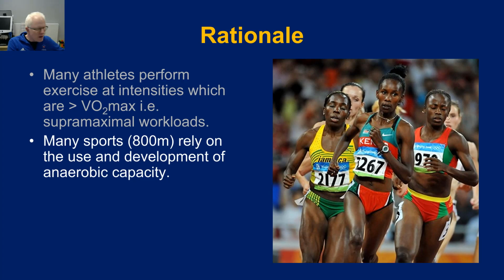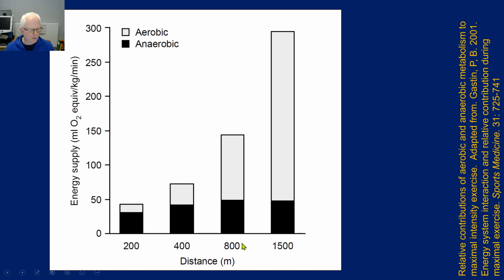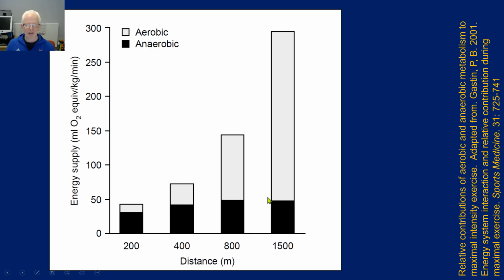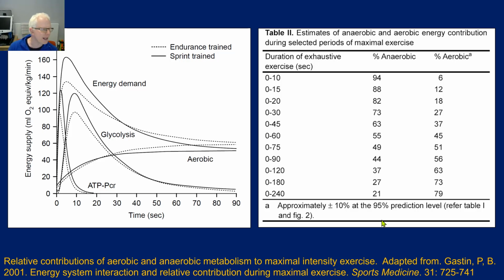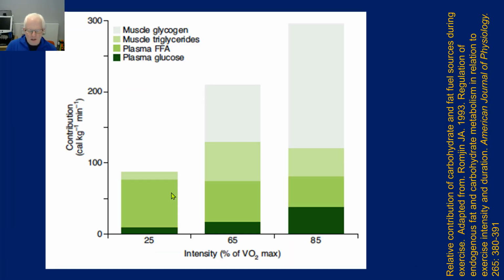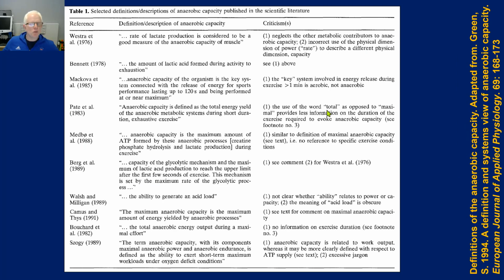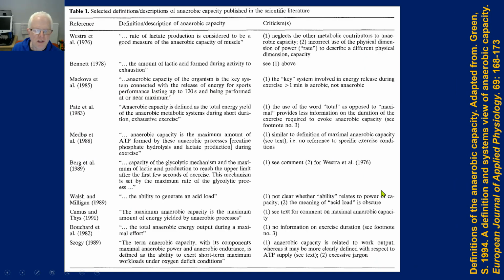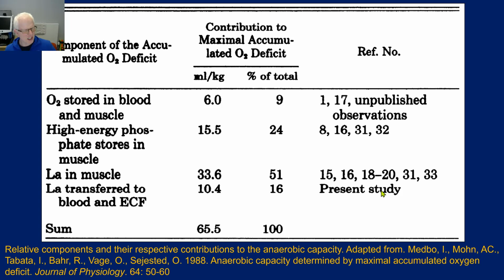Assessing the Anaerobic Capacity: An introduction